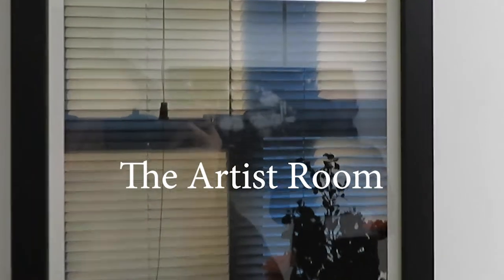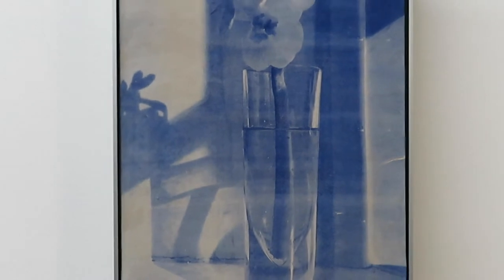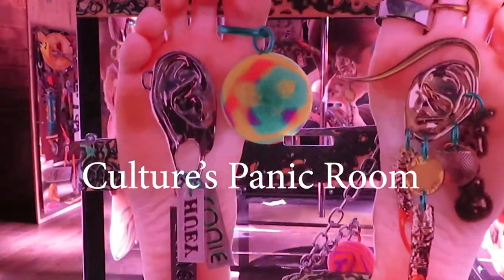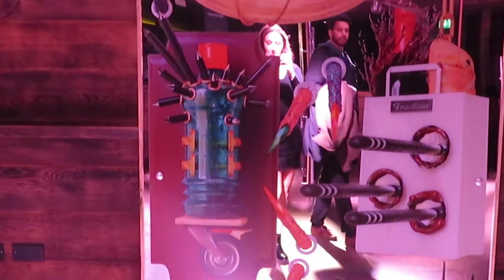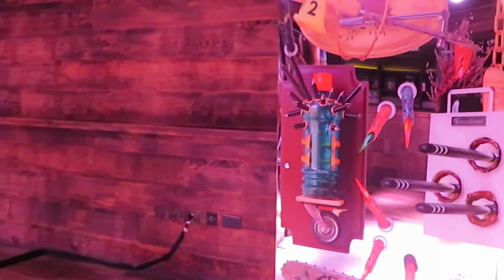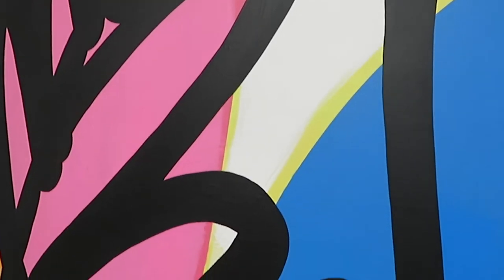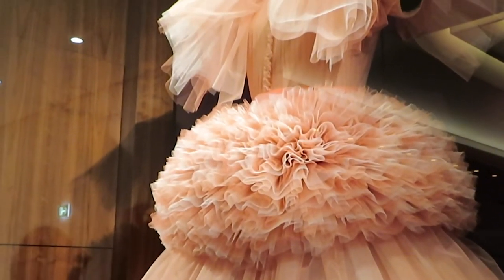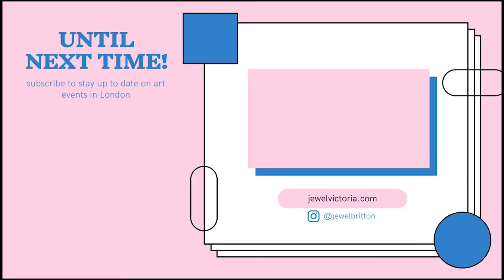Art Night Out in London: Gallery openings, immersive exhibitions & the Royal Ballet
Exploring art gallery openings & taking a trip to the ballet in London.

Galleries visited & timestamps:
1. The Artist Room (0:09 - 2:53)
group show, ‘Windows’
14 October - 10 November

2. Culture’s Panic Room (2:54 - 5:21)
Wickerham & Lomax
14 - 28 October
The London Edition Hotel: 10 Berners Street W1T 3NP

3. Rhodes Contemporary Art (5:22 - 7:43)
Maser, ‘Hinterland’
22 October - 20 November

4. Royal Opera House (7:44 - 9:30)
The Dante Project
set design by Tacita Dean
14 - 30 October